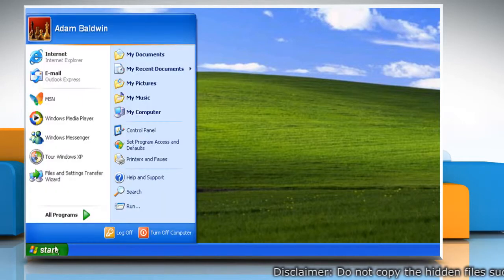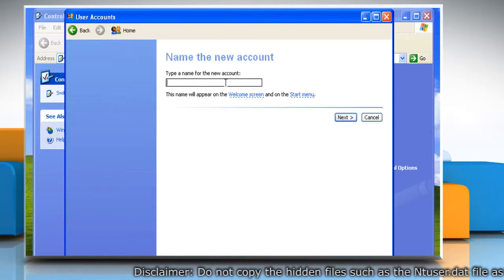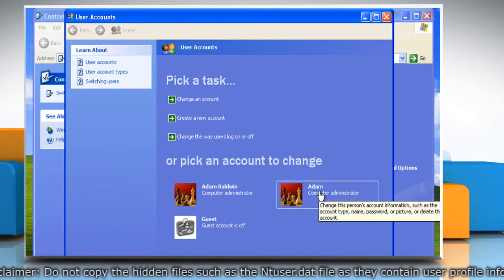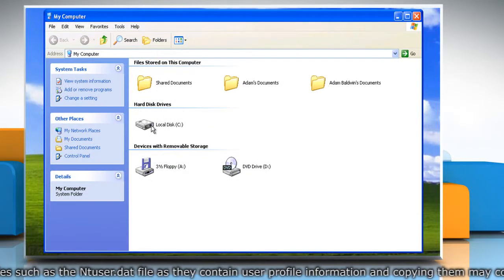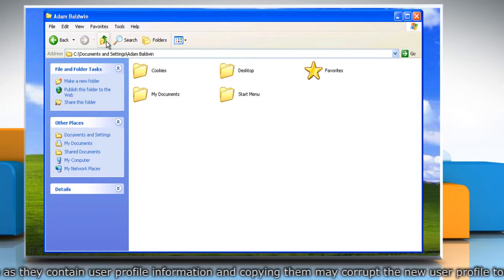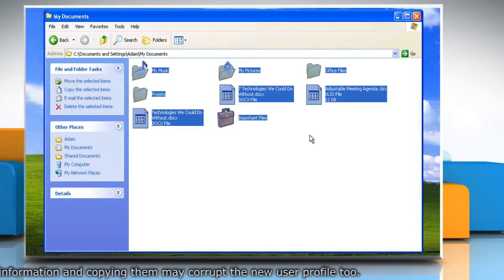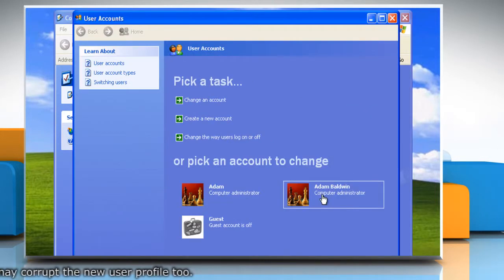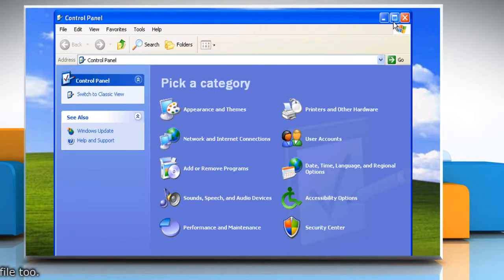Creating new User Profile and transfer data files in Windows® XP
Has your current user profile got corrupted? Get to know about easy steps to create a new user profile and transfer data files from the corrupted profile to new profile in Windows® XP by watching this video.